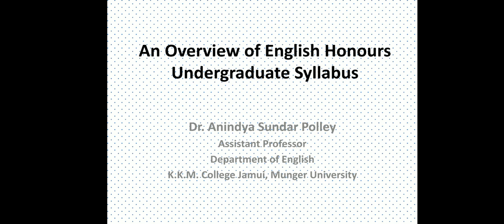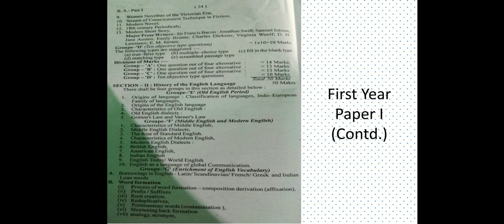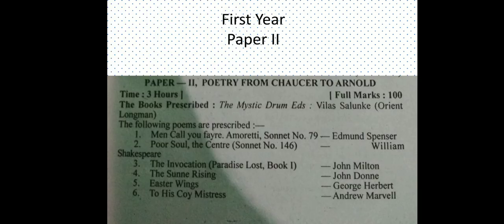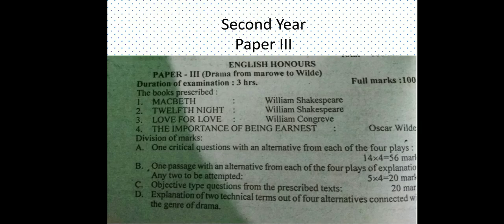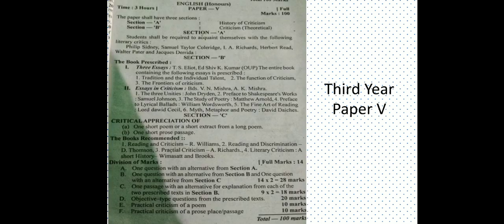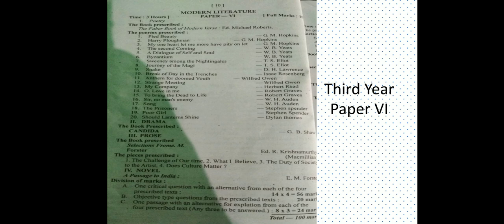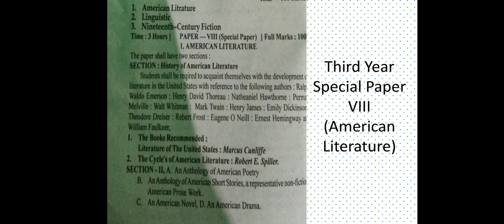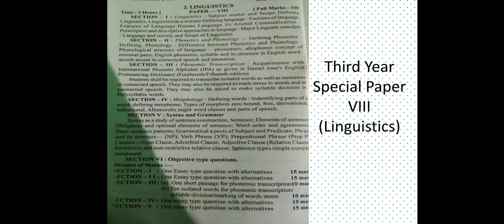English Honours (UG) Syllabus: An Overview by Dr. Anindya Sundar Polley